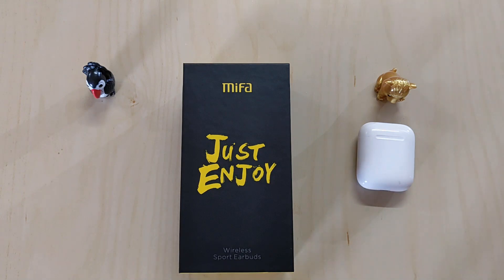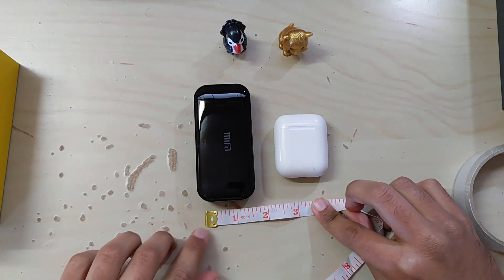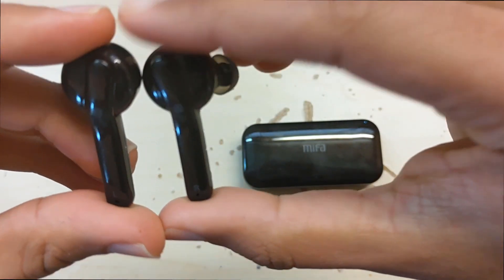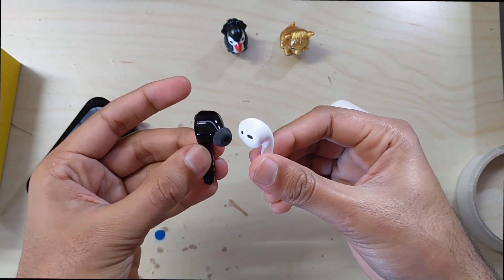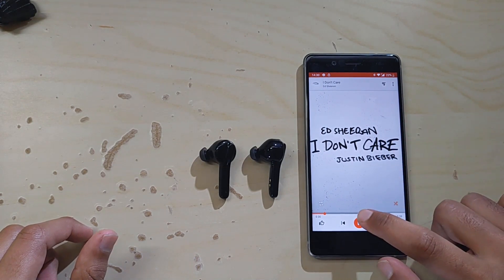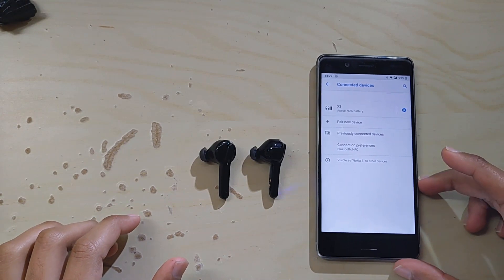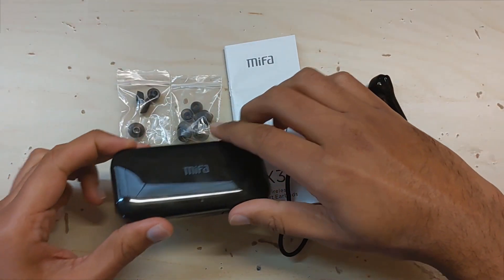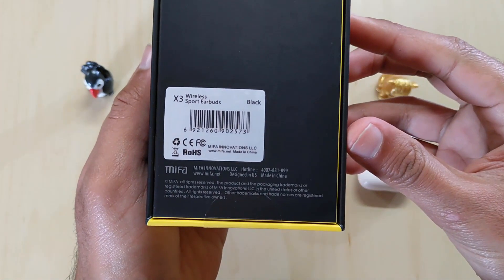Mifa X3 Review and Comparison with AirPods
Mifa is widely known for portable Bluetooth speakers and headsets, and this video is all about Mifa X3. Mifa X3 are low range TWS sports earbuds. The video is Mifa X3 review and comparison with Apple AirPods.

What are we coving in the video:
The size, dimensions, and the weight of the buds and case compared to AirPods.
The LED lights and touch-sensitive buttons.
Sound quality test.
Microphone quality test.
Video synchronisation test.
Overall ratings which are 7.5 out of 10.
Issues with Mifa X3.

If you are interested, then please check out the